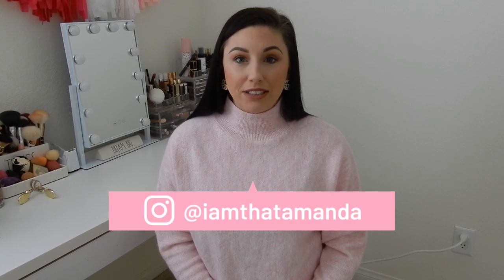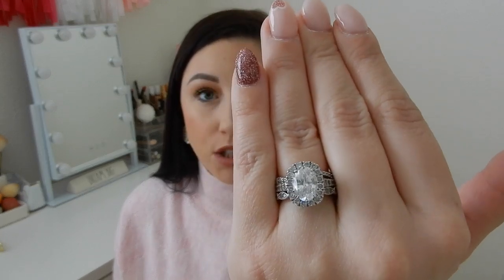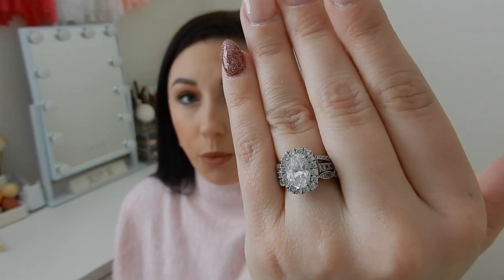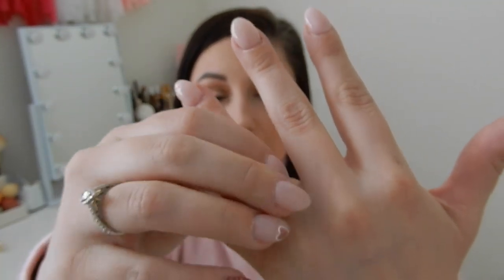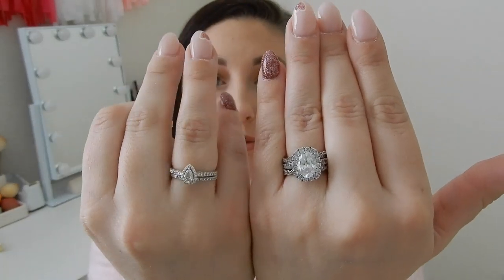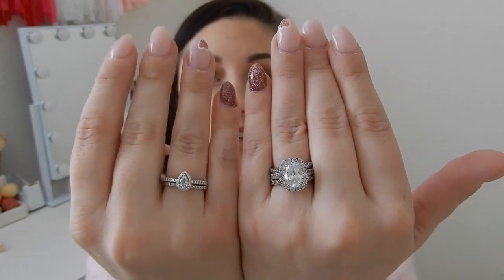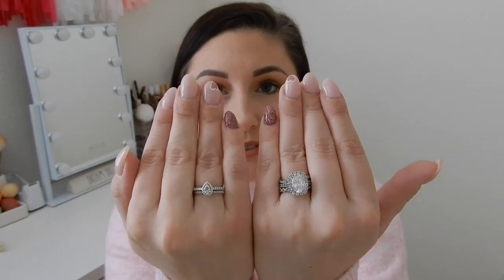Everly Rings 6 Month Wear Test & HONEST Opinion!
OPEN ME

"Farmhouse Home Decor"

Camera Used:
Nikon Coolpix A900